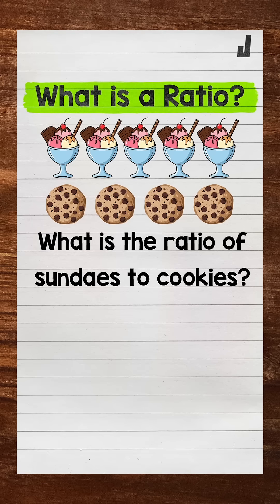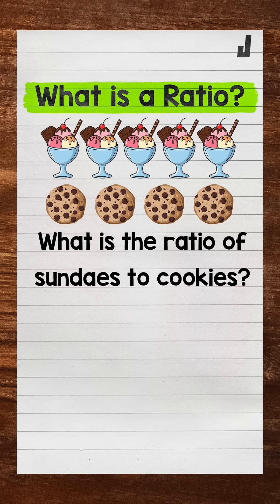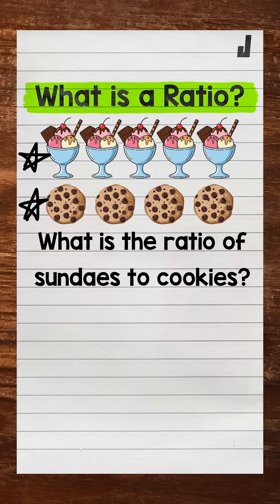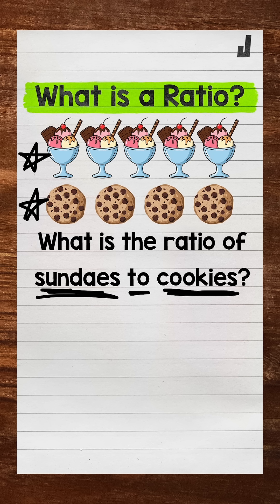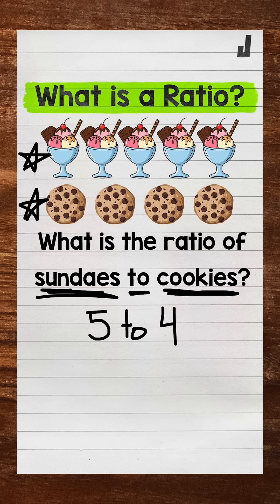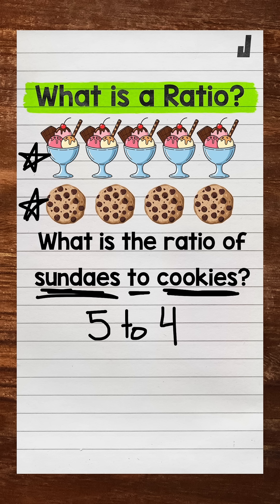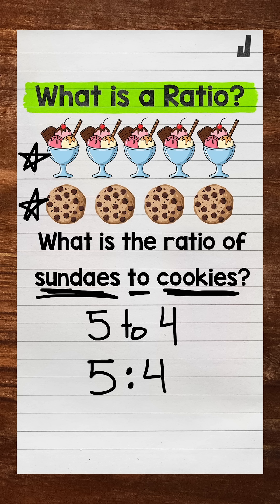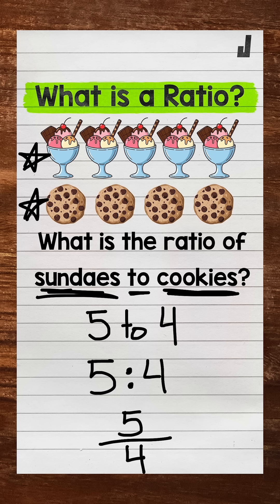What is a Ratio? | Intro to Ratios | Math with Mr. J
✅ Thanks for checking out that ratio example. I hope that helped! ✌️✌️✌️